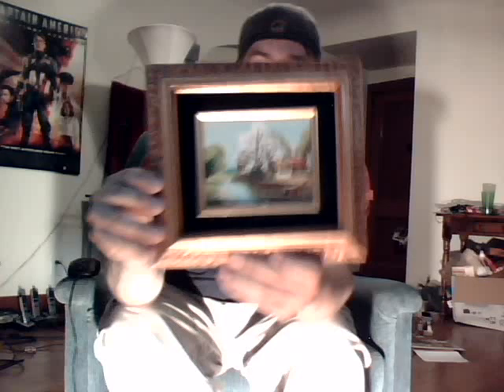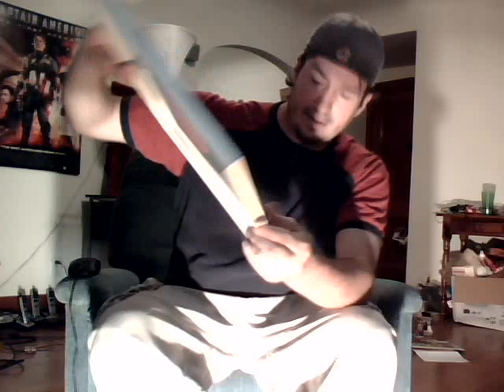My First Video! Amazing Estate Sale finds and some decent thrift store/garage sale ones too!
Sorry about the lighting and sound quality.  I'm currently using some VERY outdated equipment.  I'll probably upgrade sometime soon.